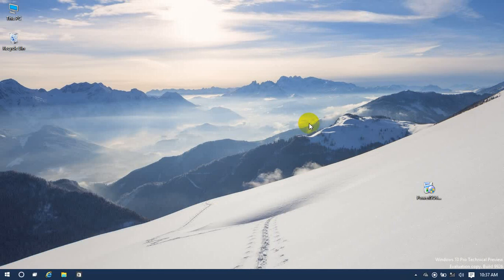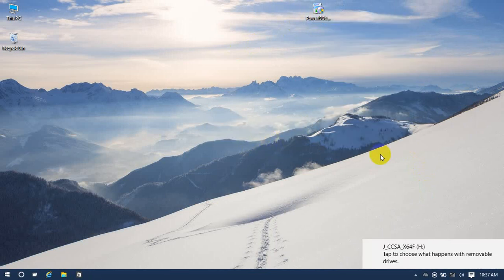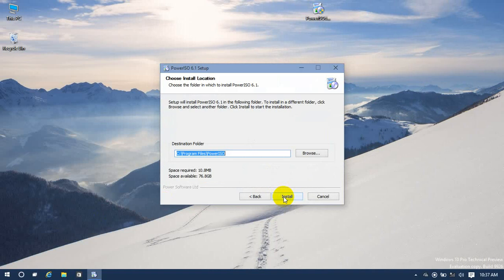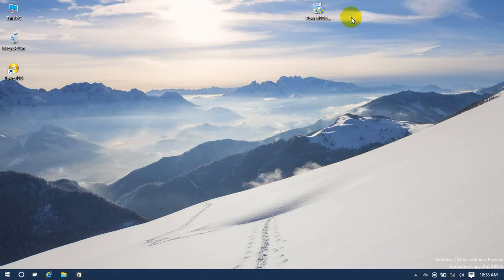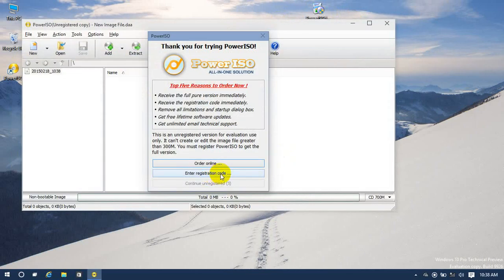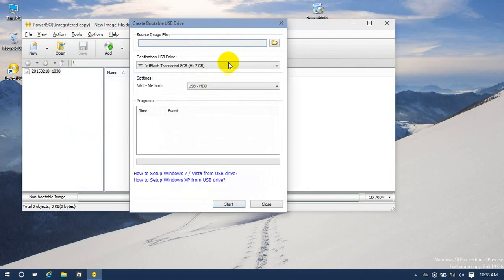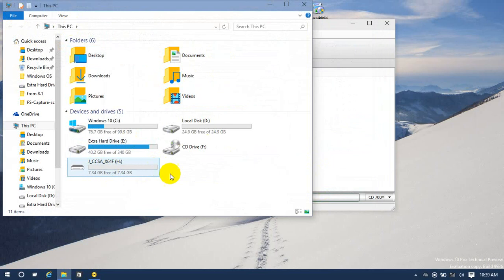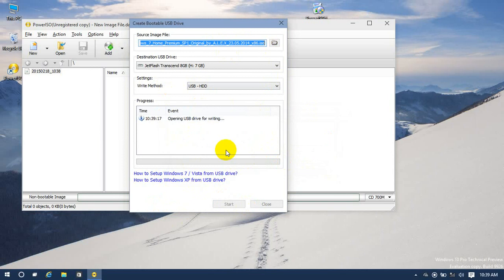How to create bootable usb for windows 8 | 8.1 with power iso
How to create bootable usb for windows with power iso
Hi this video show you how to create bootable usb for windows 7 | 8 | 8.1 | Technical Preview.